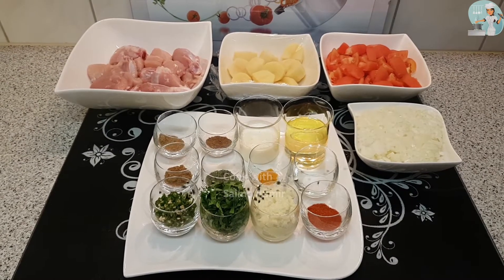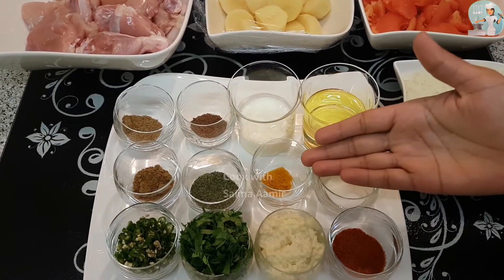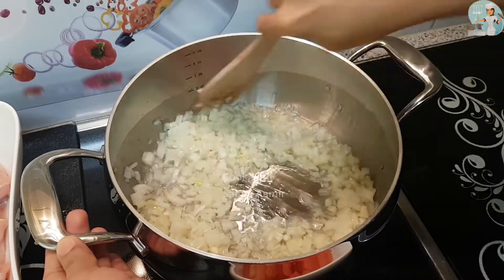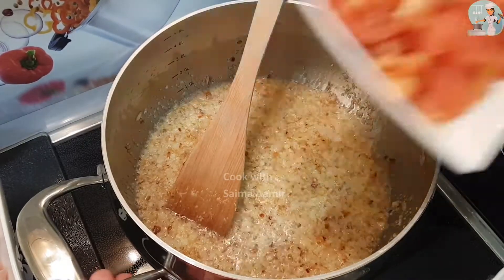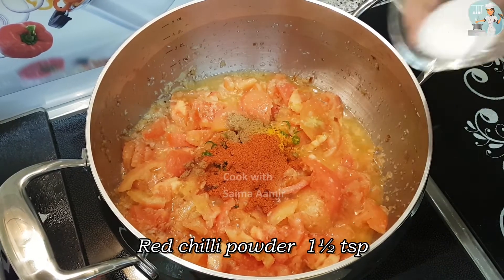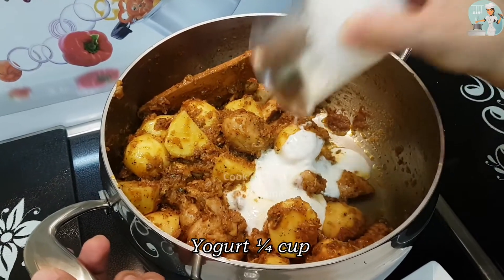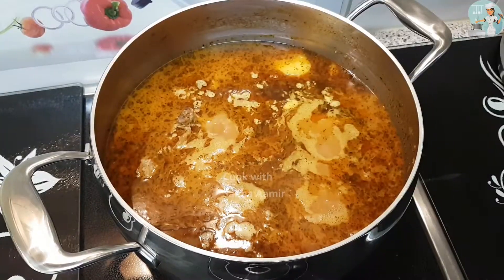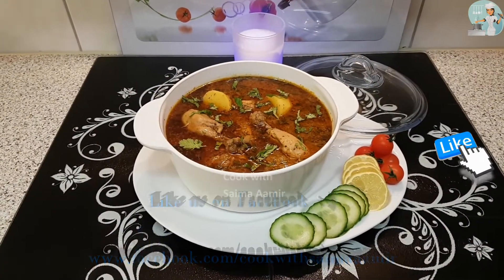Chicken and Potato Curry / Cook with Saima in English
Chicken and Potato Curry is a tasty and healthy recipe. A simple easy to cook and flavorful curry. You have many options to serve it, like it goes delicious with roti, naan, white rice and brown rice.

Ingredients

5 potatoes
5 tomatoes
2 onions
7 green chilies
Fresh coriander as required
Ginger garlic 2 tbsp
Dry Fenugreek Leaves (Kasoori Methi) 1 tbsp
Allspice Garam masala powder 1 tsp